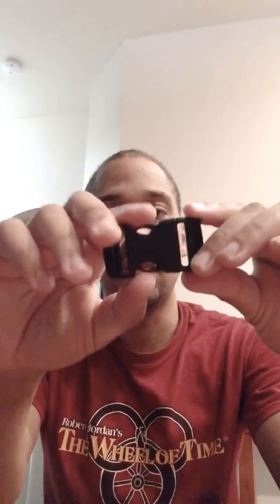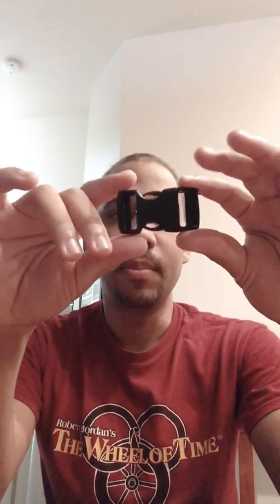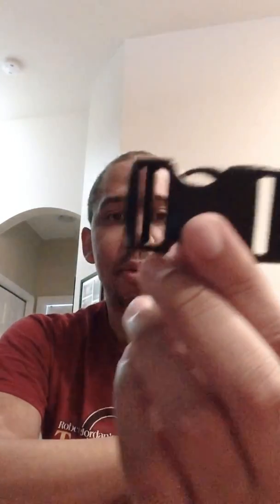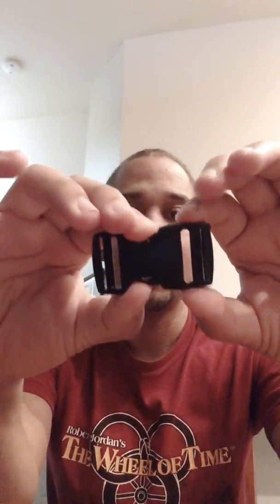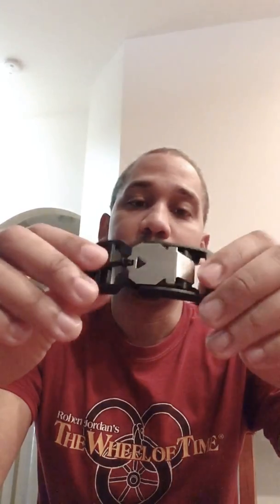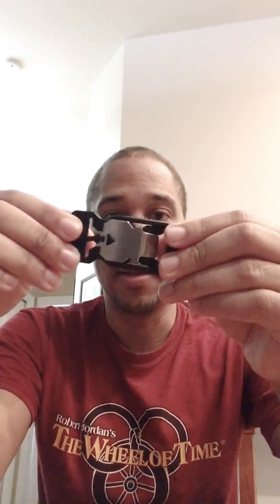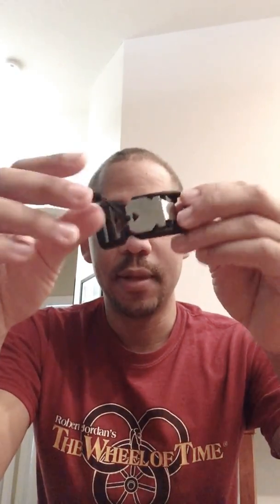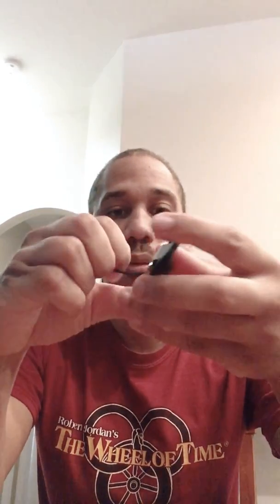Overview of my Ironman strapping system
A walk through of how I intend to suit up my Ironman suit!